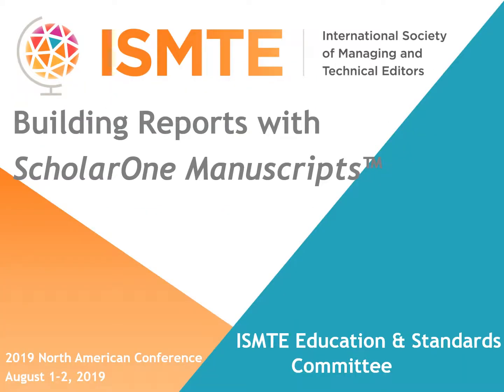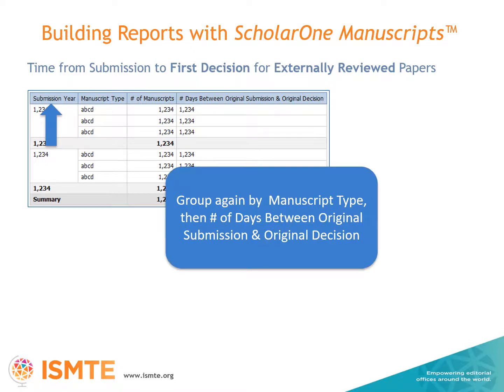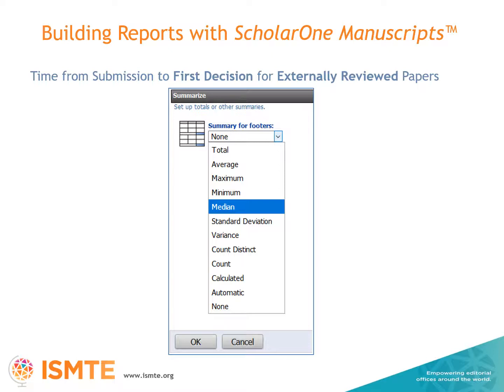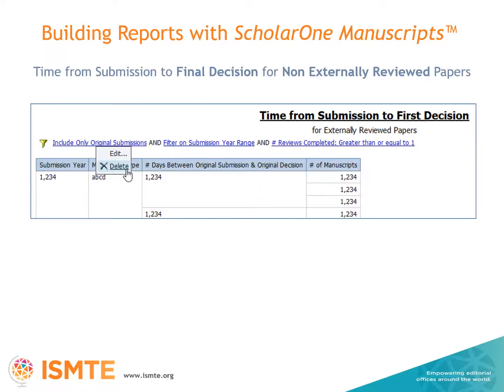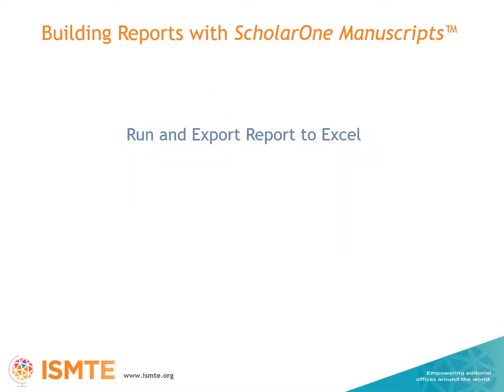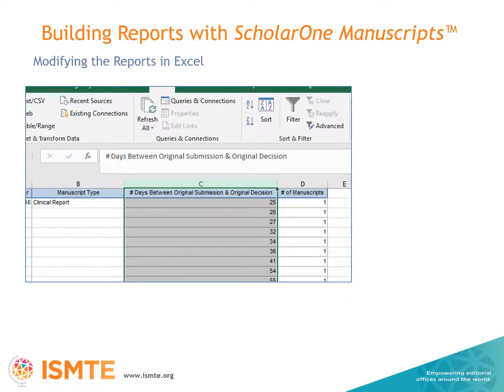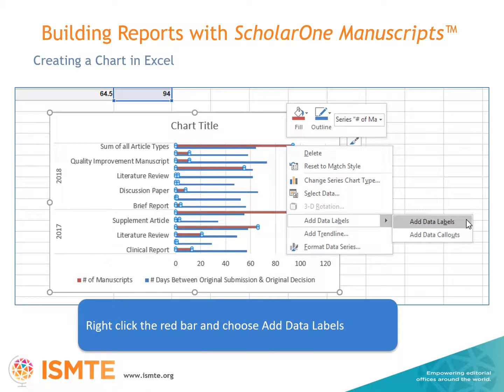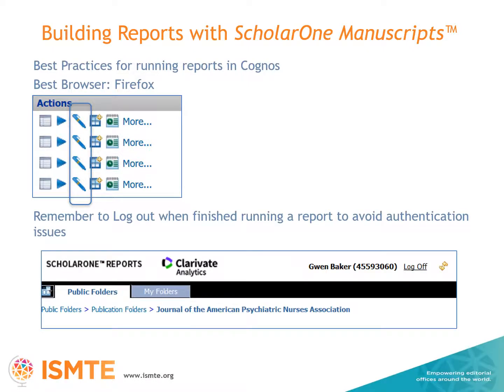ScholarOne Manuscripts: Building Reports with ScholarOne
We're pleased to have worked with our friends at ISMTE to create a tutorial for editorial offices on Building Reports with ScholarOne.